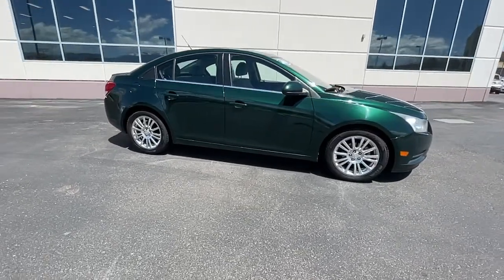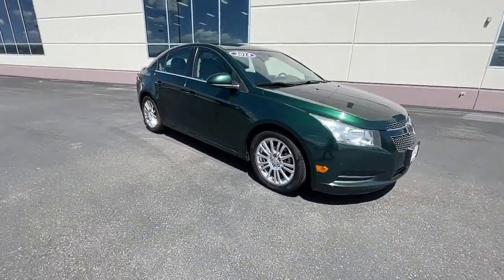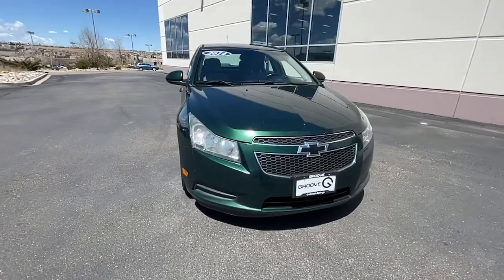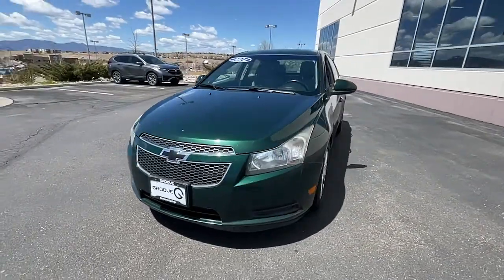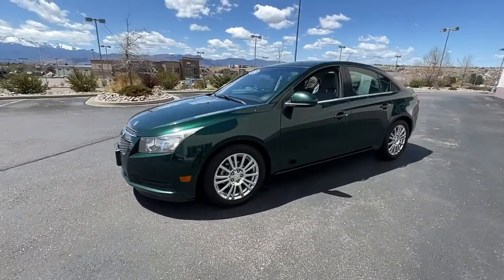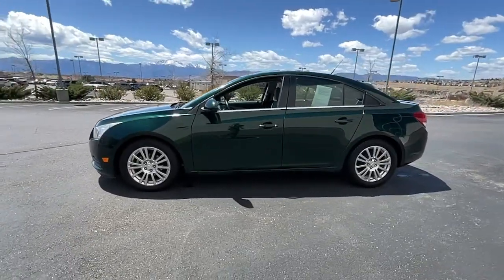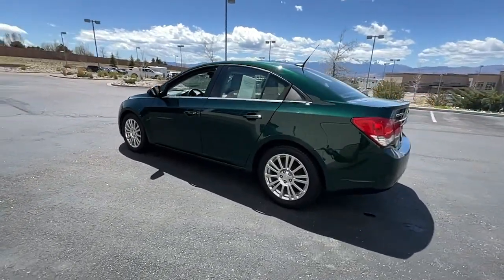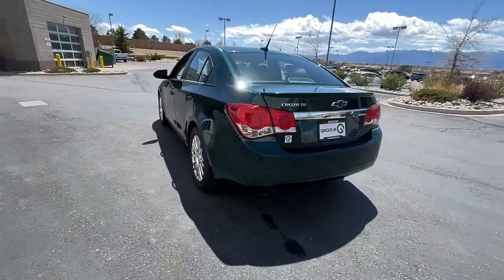2014 Chevrolet Cruze Southern Colorado, Colorado Springs, El Paso County, Colorado, PowersAutoPark D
Rainforest Green Metallic Used 2014 Chevrolet Cruze available in Southern Colorado at Freedom Honda. Servicing the Colorado Springs, El Paso County, Colorado, PowersAutoPark area.

Freedom Honda
4955 New Car Drive

Clean CARFAX. Rainforest Green Metallic 2014 Chevrolet Cruze ECO FWD 6-Speed Manual ECOTEC 1.4L I4 SMPI DOHC Turbocharged VVT Cruze ECO 4D Sedan 6-Speed Manual FWD.brbr28/42 City/Highway MPGbrbrbrFreedom Honda - Find Your Drive : Home of Honda Care NEW Honda CERTIFIED Honda used Honda for sale. USAA Dealer.brbrReviews:br  * Handsome interior design; two satisfying high-efficiency engine choices; useful electronics interface; secure handling; big trunk. Source: Edmundsbr  * The 2014 Cruze gives you great fuel economy and a reasonable price with a very stylish look to go with it. It has a strong stance and angled lines with a split front grille and headlights that wrap around from the front and end in a point above the fenders. On the inside the cabin is modern roomy and comfortable. It doesnt feel like the compacts you might be used to and is refreshingly fun to drive. There are 6 different trims available for the 2014 Cruze including the: LS 1LT eco 2LT LTZ and the Diesel. Standard for all are features such as Air Conditioning Power Windows and Door Locks Power Steering and Touch Controls on the Steering Wheel. The Base Model LS comes with a 1.8-liter 4-Cylinder engine that gets an EPA estimated 25MPG City and 36MPG hwy with the standard 6-speed manual or 22MPG City and 35MPG Highway when you opt for the available automatic. All models higher than the LS but below the Diesel come with a peppy 1.4-Liter 4-Cylinder Turbocharged Engine. The 1LT and 2LT give you your choice of a 6-speed manual with overdrive or an automatic. The Eco comes standard with a special 6-speed manual with triple overdrive or an optional automatic. The LTZ however only comes with an Automatic transmission. Fuel economy varies for these four trims based on which transmission you opt for but the best performer hands down is the Eco with the Manual Transmission that gets an EPA estimated 28MPG City and 42MPG highway. The top of the line model is the Diesel. It has a 2.0-liter 4-Cylinder engine that has 148 Horsepower and gets an EPA estimated 27MPG in the City and an amazing 46MPG on the Highway. All that without the stinky fumes you might be used to from diesels of the past. Standard safety features on all models include Anti-lock brakes Stabilitrak Traction Control and 10 Airbags. Upgrade to the LTZ trim and you get the added visibility of a Rear View Camera. Come drive the 2014 Chevrolet Cruze Today! Source: The Manufacturer Summary